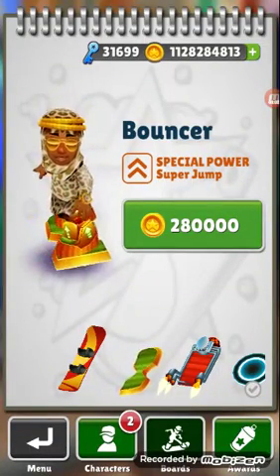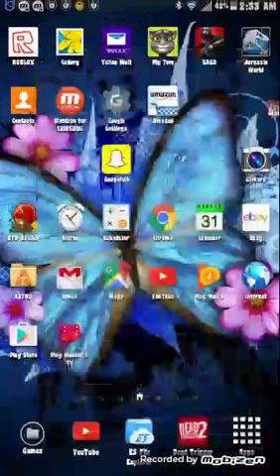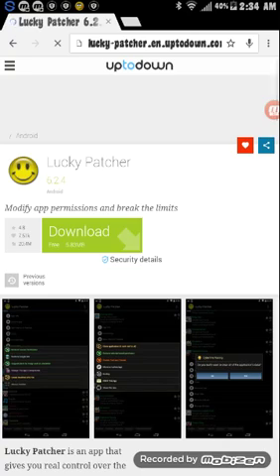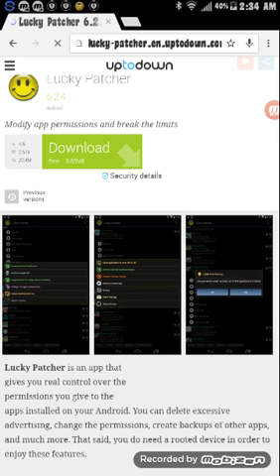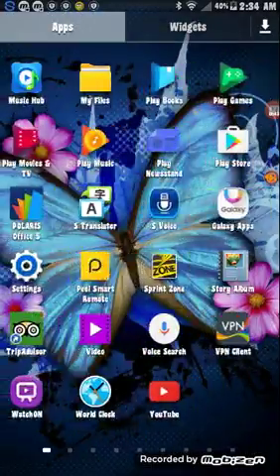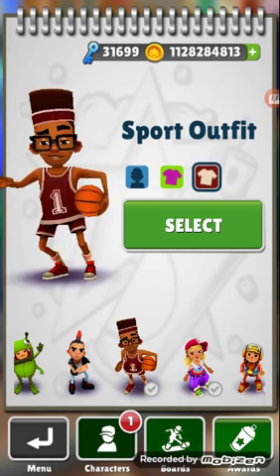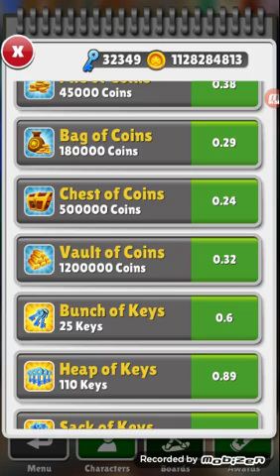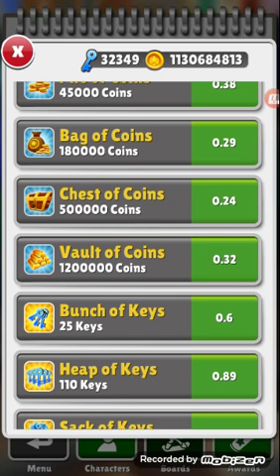How to hack coins and keys in subway surfers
You just need to go to google chrome and search up lucky patcher click on lucky patcher 6.4.2 download then wait then download it go to lucky patcher then find sumbay surfers click on it then press open menu of patches click on create new modified apk click on it then press rebuild app wait 2 or 3 minutes when its done rebuilding the app press go to file then click on subway surfers v6.4.2 if you see uninstall and install click on it then lucky patchers gonna ask you if you wanna uninstall then click yes than install the modded version then go into subway surfers then things that cost money will be free

Watch the video to see its free and proof buy everything you need